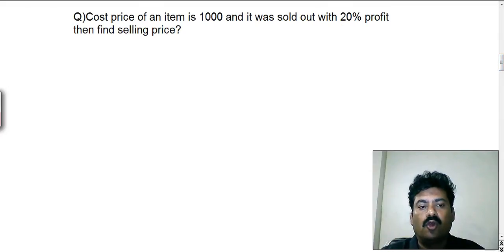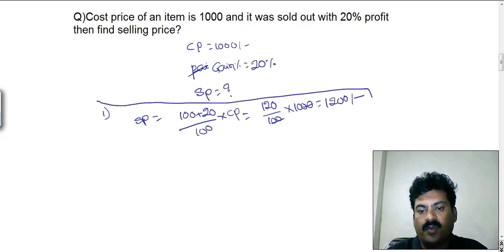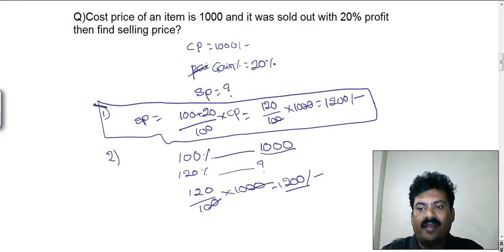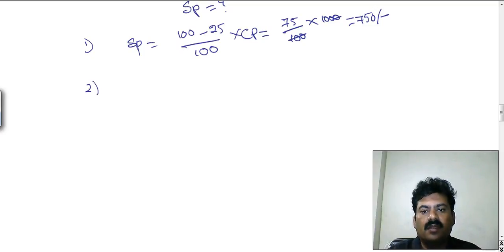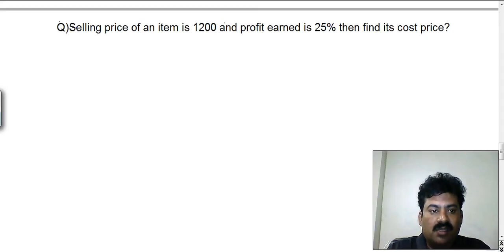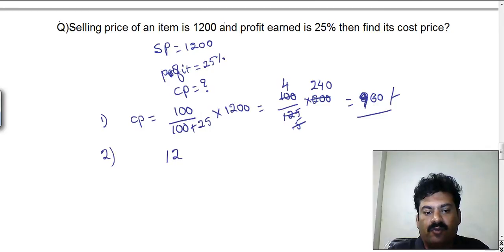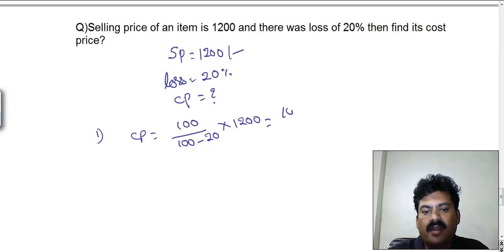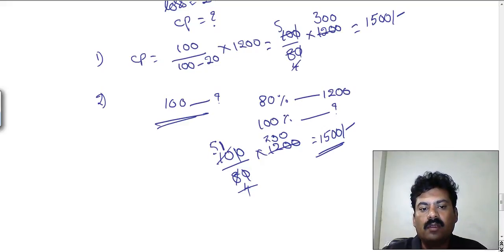Profit and loss made easy part 2 by pardhu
Profit and loss made easy from basics.This video gives explanation regarding basics and formulas for working with different types of problems in competitive exams.Any body interested to learn more they can join with us with NO fee.Feel free to contact us @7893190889 , .